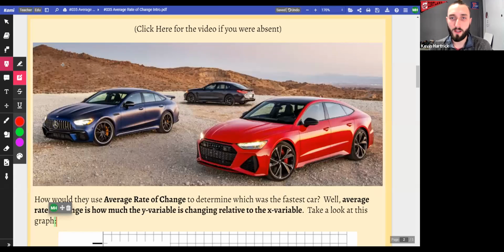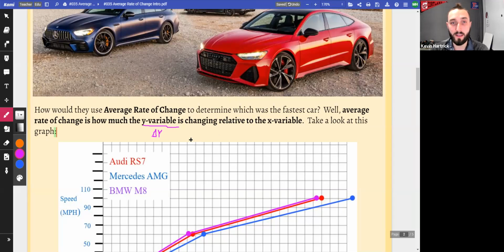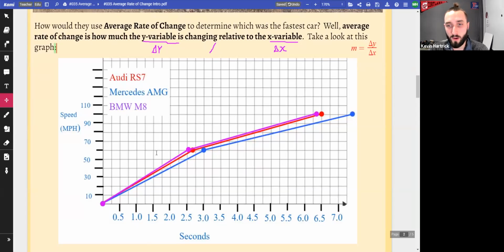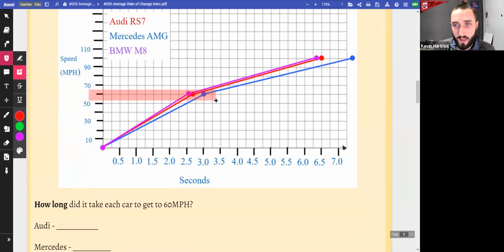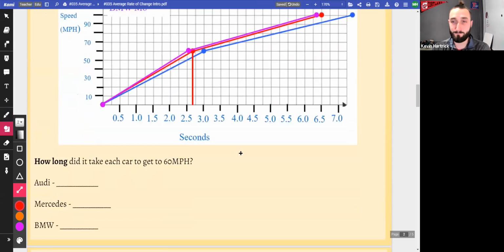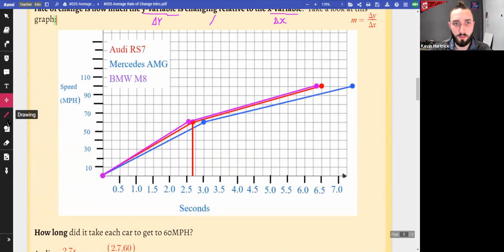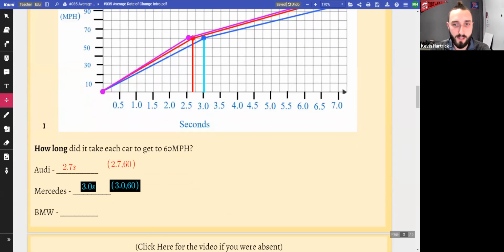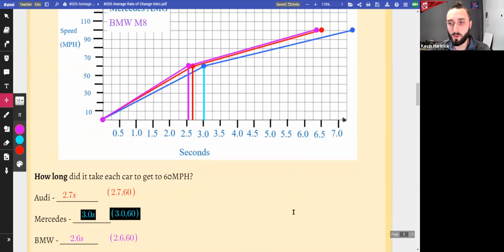#035 ROC Intro Page 2